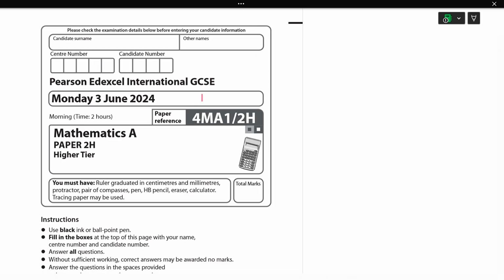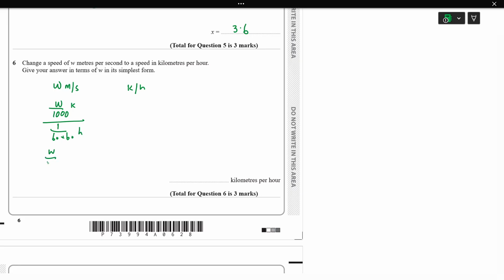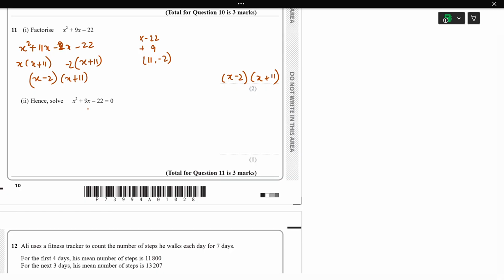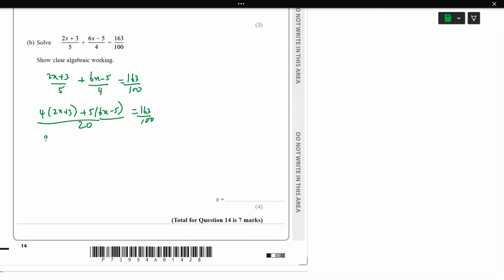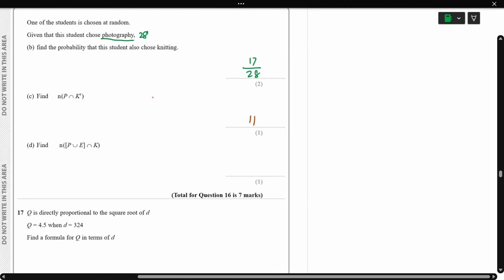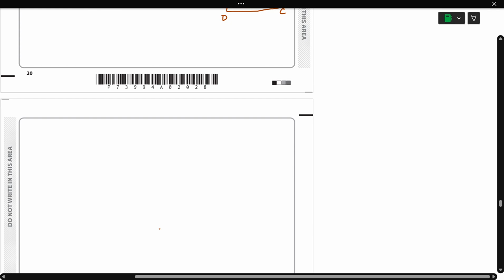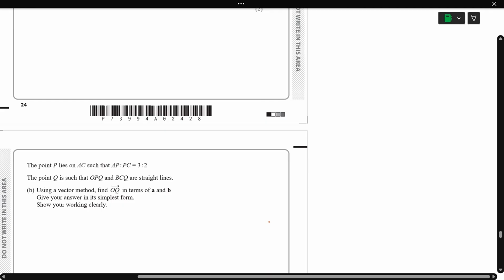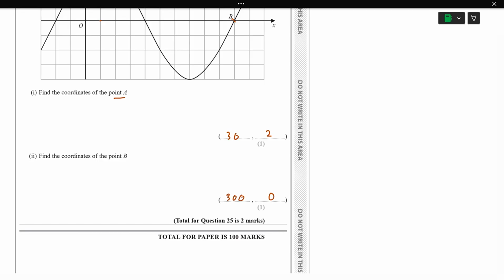4MA1 2H MONDAY 03 JUNE 2024 MATHEMATICS A PAPER 2H HIGHER TIER EDEXCEL IGCSE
4MA1 2H MONDAY 03 JUNE 2024 MATHEMATICS A PAPER 2H HIGHER TIER EDEXCEL IGCSE

4MA1 2H MAY 2024
4MA1 2H JUNE 2024